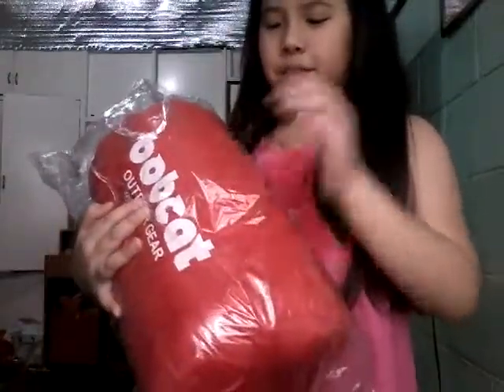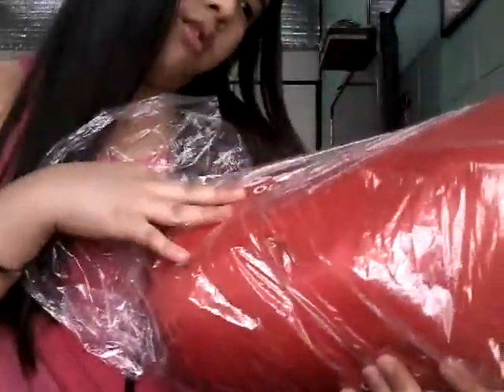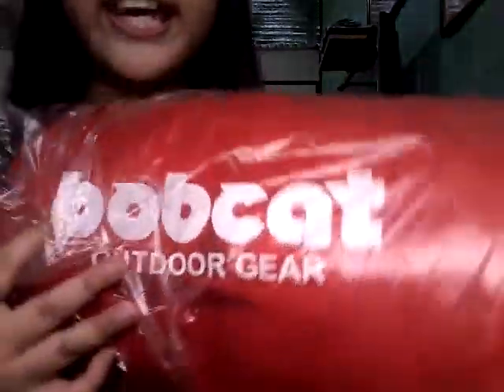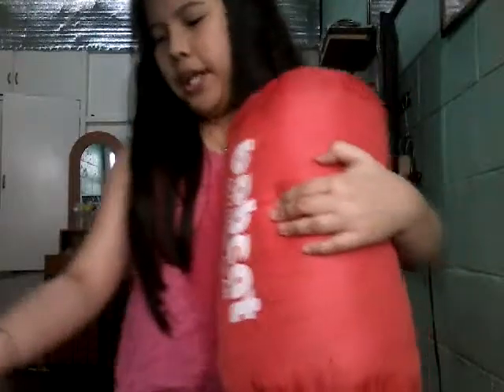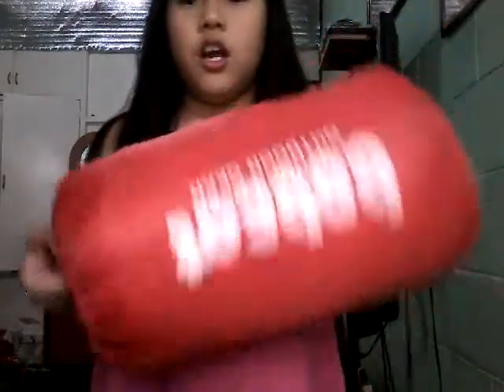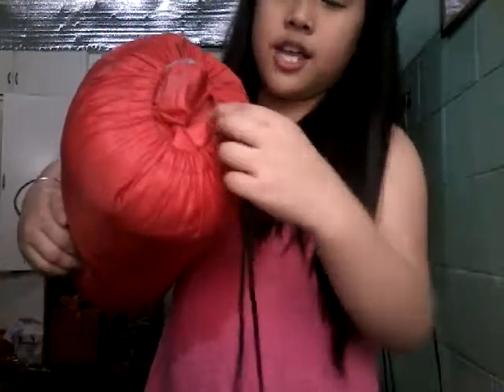Unboxing my sleeping bag